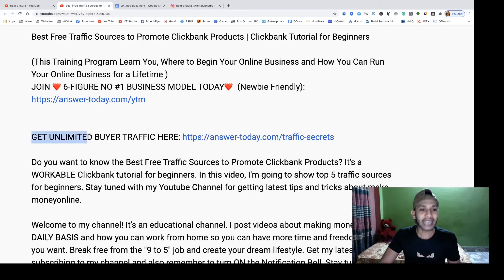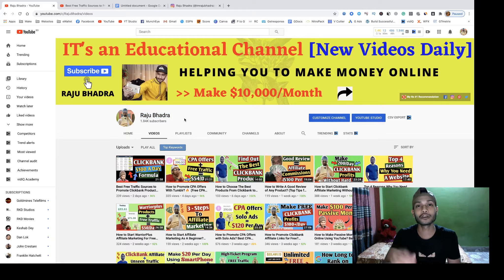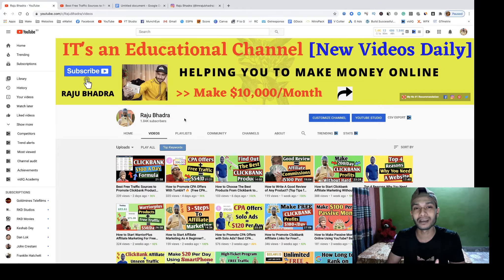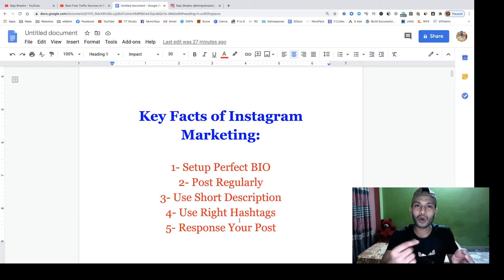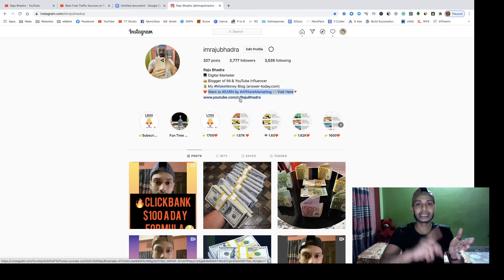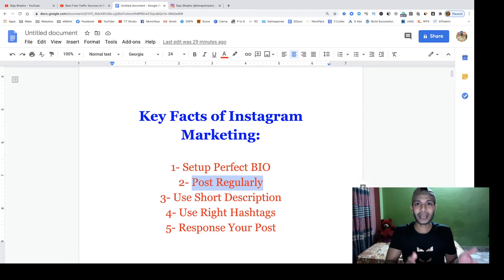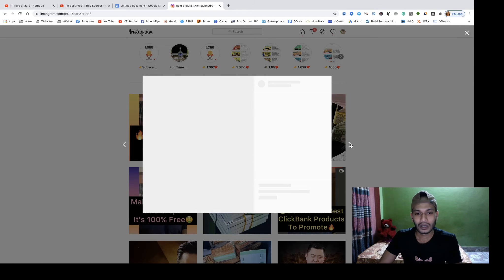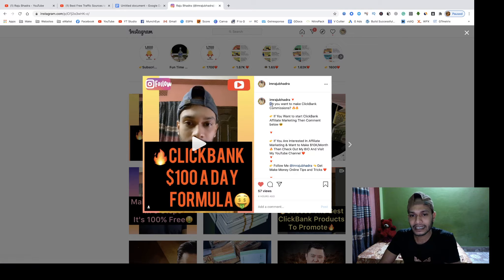How to Get Free Traffic From Instagram? Instagram Marketing For Beginners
(This Training Program Learn You, Where to Begin Your Online Business and How You Can Run Your Online Business for a Lifetime )

Do you know, how to get free traffic from Instagram? It's one of the best Instagram tutorials for beginners. In this video, I'm going to share my case studies, what I do to get Instagram traffic. You can follow the exact ways of getting free Instagram traffic. So, guys don't miss any part of this video.

It's an educational channel. I post videos about making money online on a DAILY BASIS and how you can work from home so you can have more time and freedom to do what you want. Break free from the "9 to 5" job and create your dream lifestyle.

I’ll help you to get FREE traffic for making High-Ticket sales like me. Don’t hesitate to knock me. I’m always ready to help you.

Talk You soon,
Thanks
Raju Bhadra.

How to get free traffic from Instagram
Instagram marketing for beginners 2020
Best traffic secret of Instagram
Instagram tutorial 2020
Instagram marketing
How to get free traffic without a website
How to get free traffic without making videos
How to get free traffic to make money online
Top secret of Instagram free traffic
Best ways to get free traffic from Instagram
How to get free traffic in 2020
Instagram traffic secrets